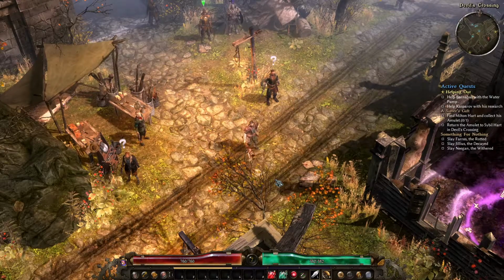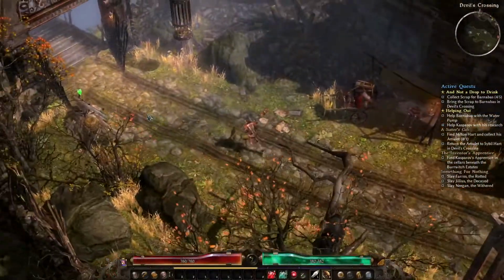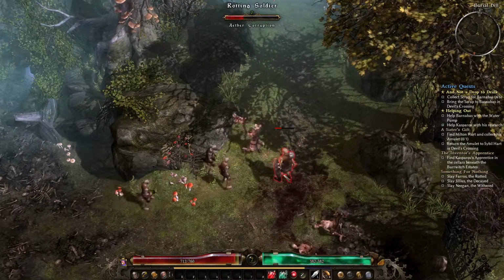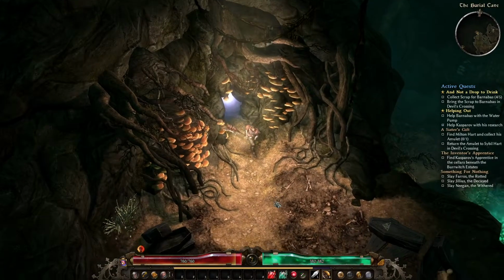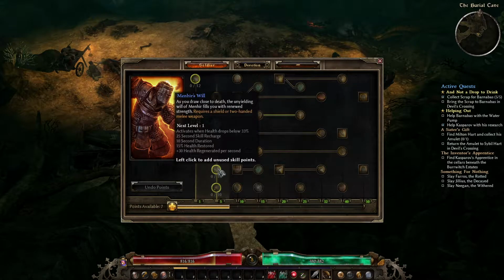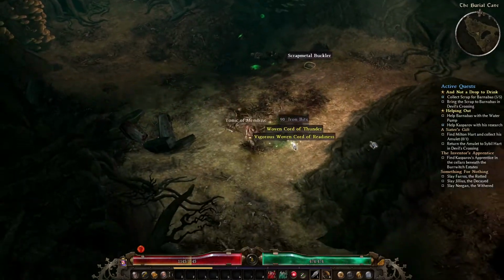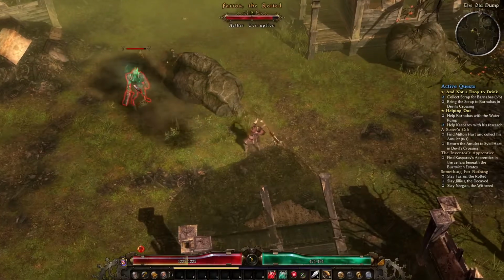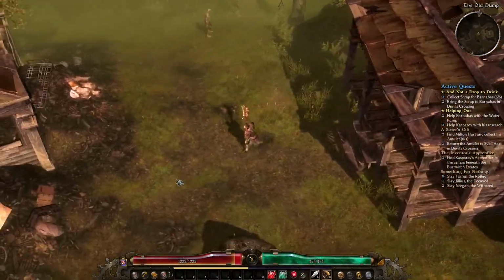[2] A Dangerous Foe - Grim Dawn [ Soldier ]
As part of the journey to learn the game more in-depth, we are going through with the pure basic version of all 9 base classes, starting with the Soldier.